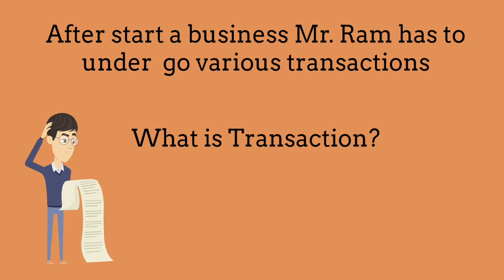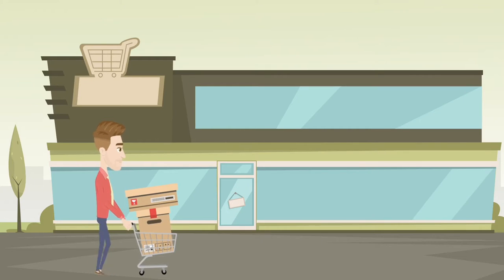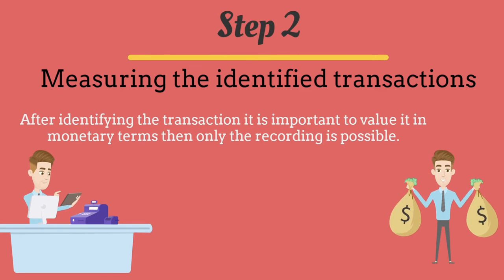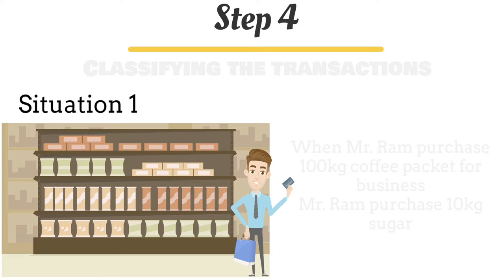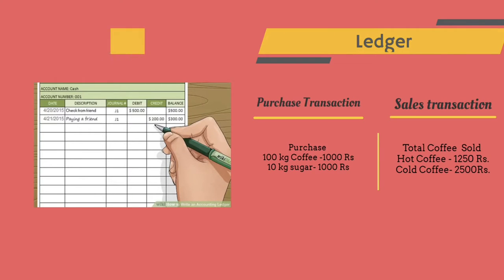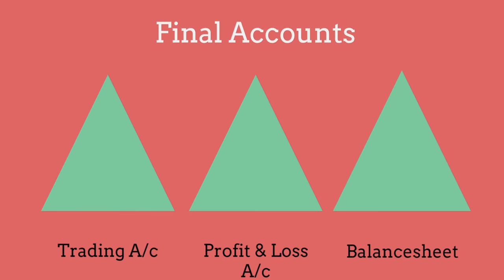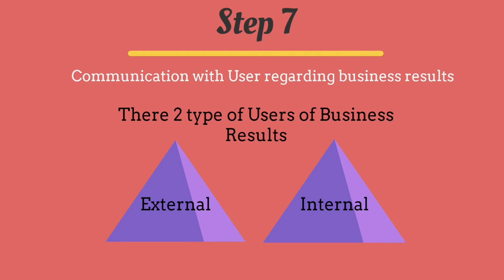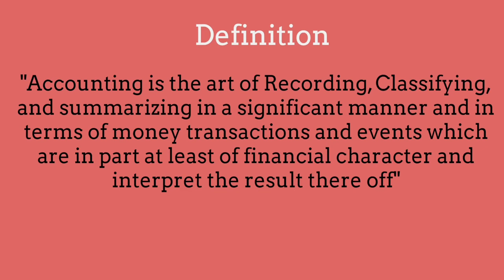Fundamentals of Accounting:Meaning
Welcome to Yash Classes
Today Yash Classes is known as one of the most trusted educational institutes imparting quality education ranging from Std-11th-12th Commerce, B.Com, B.B.A, M.com, MBA and Competitive Exam Coaching.